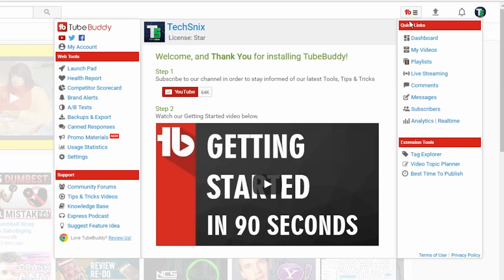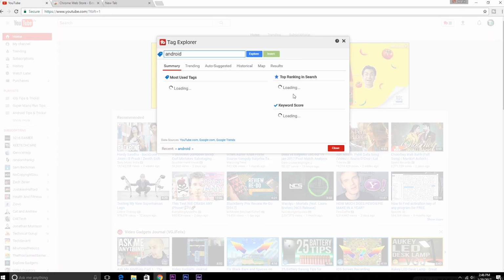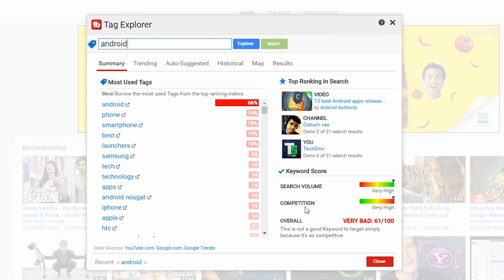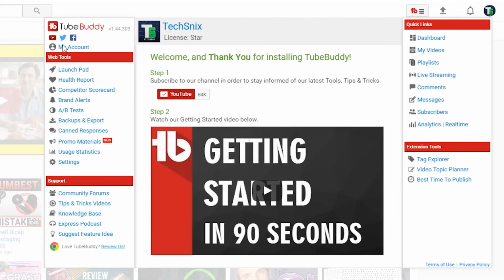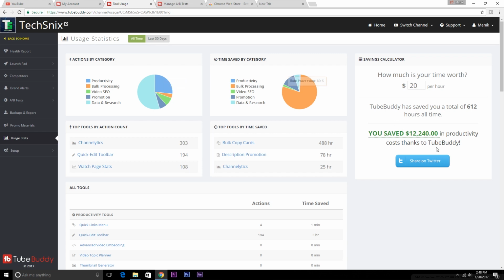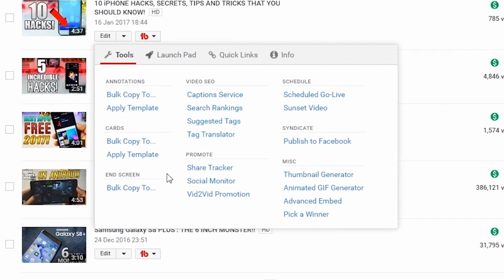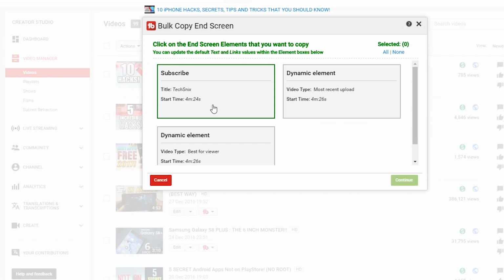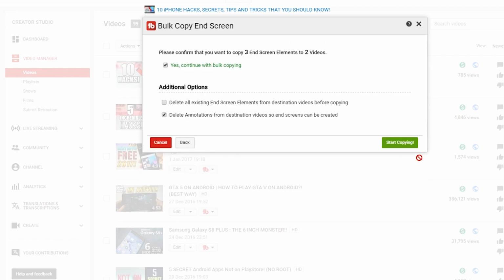Tubebuddy: How To Increase Views & Get More Subscribers on YouTube (For New / Small Youtuber)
- TechSnix

All content used is copyright of TechSnix, Use or commercial display or editing of the content without proper authorization is not allowed.